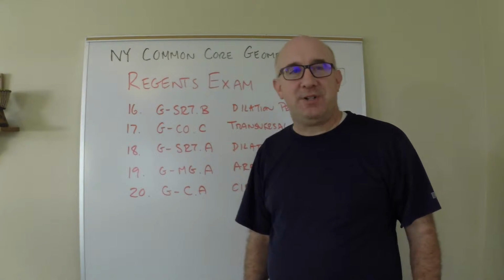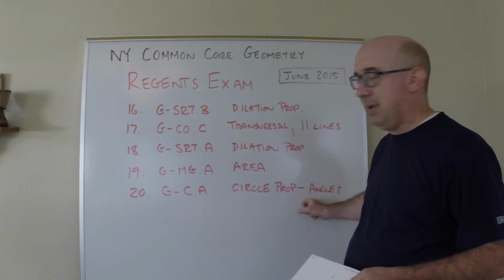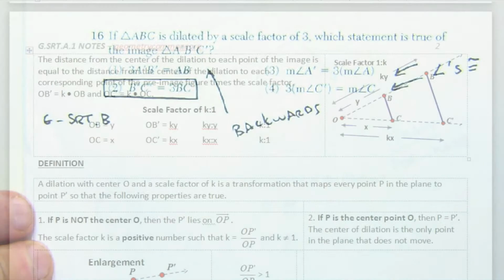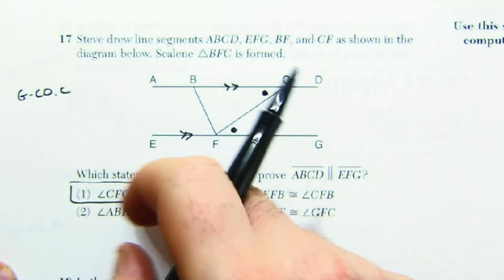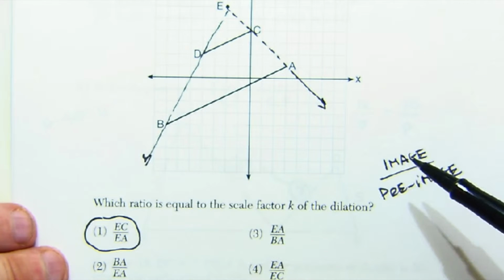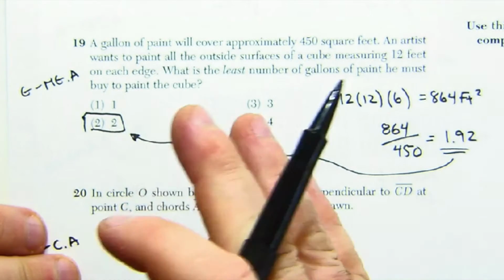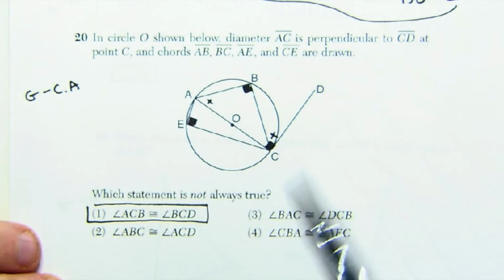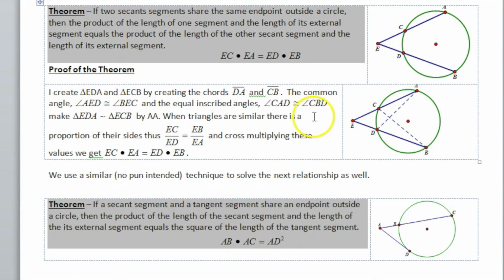CC Geometry Regents Exam June 2015 - 16 to 20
The videos help teachers to see the STRONG correlation between the questions asked on the exam and the support from the geometry common core materials that would help students succeed.